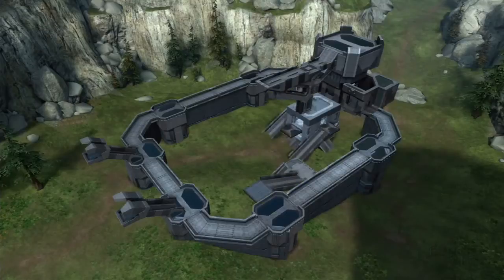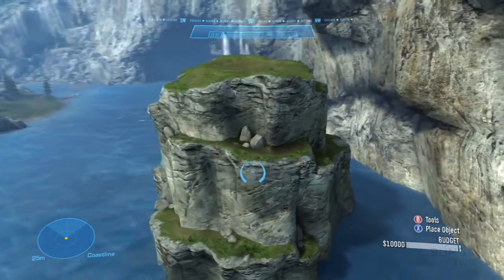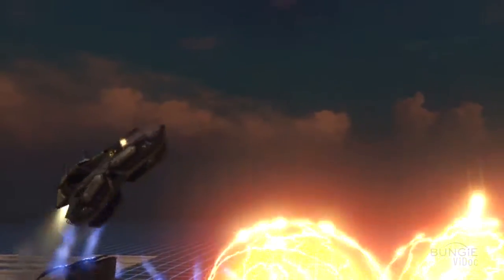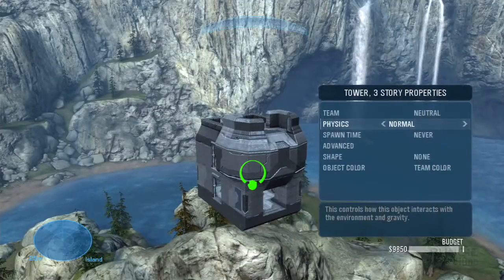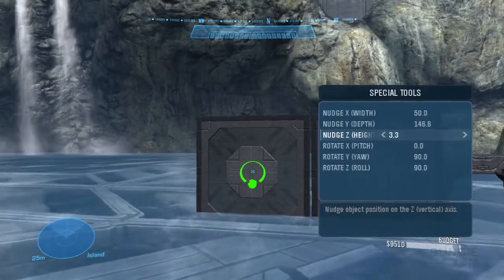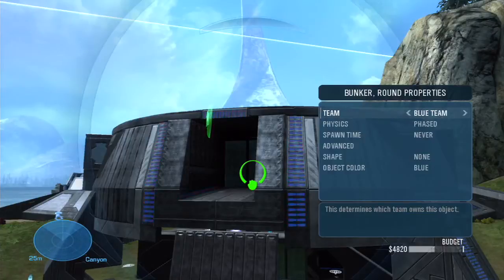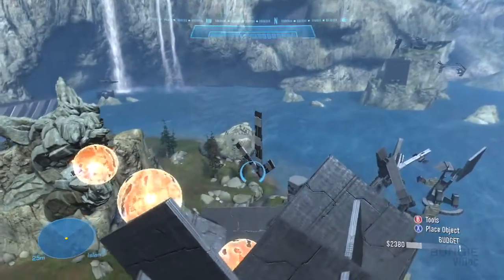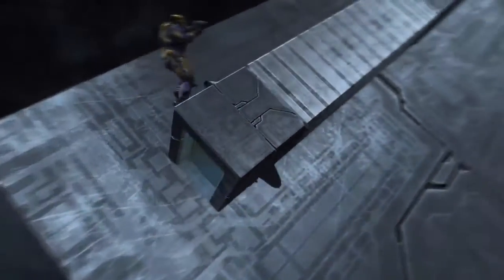Halo Reach ViDoc - Forge World [ 720p HD ]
►► Watch in 720p HD and S U B S C R I B E◄◄◄◄◄ More Infos & Release
"Halo: Reach," developed exclusively for Xbox 360 by acclaimed developer Bungie, is the blockbuster prequel to the best-selling Xbox franchise of all time. It represents the culmination of Bungie's 10 years of experience crafting groundbreaking "Halo" games that have raised expectations for what can be achieved in a video game.
Platforms: Xbox 360
Publisher: Microsoft
Developer: Bungie
Genre: Shooter/First Person Shooter
PEGI Rating: RP
Release Date: September 14th (Worldwide)